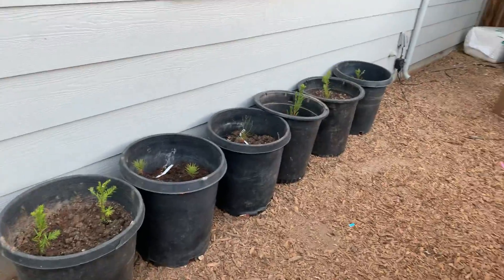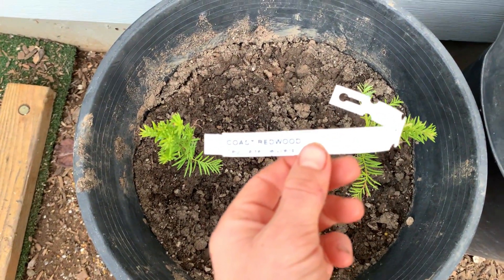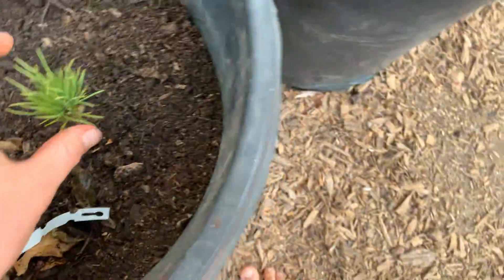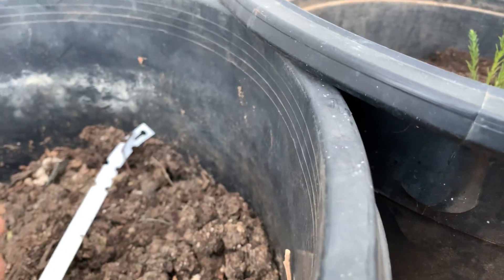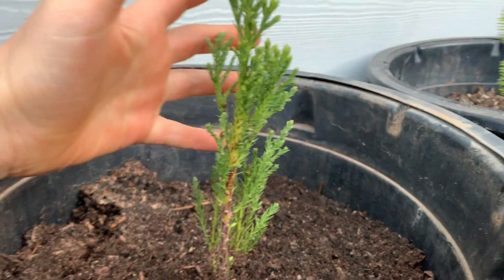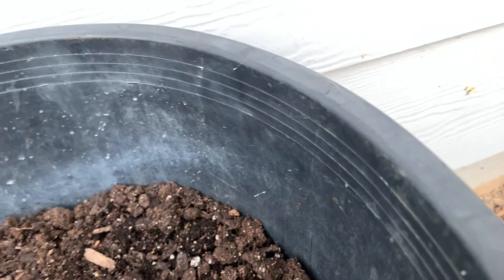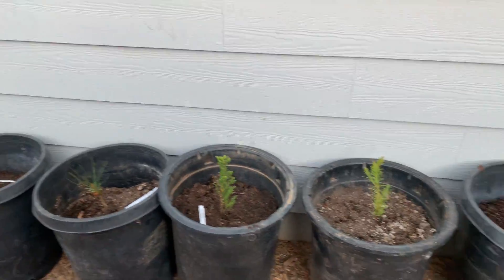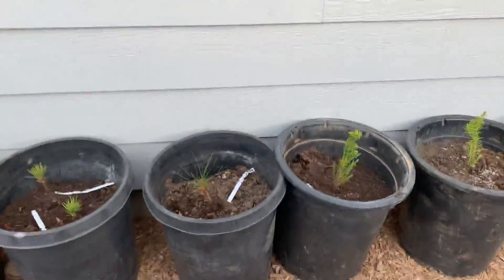Showing you my redwood and pine trees.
I go a bunch of redwood and pine tree seedlings coast redwood,sugar pine,ponderosa,and giant sequoia.seeyA guys later byeeee